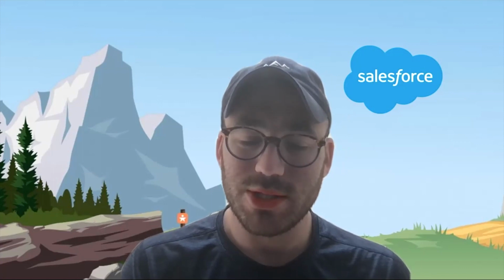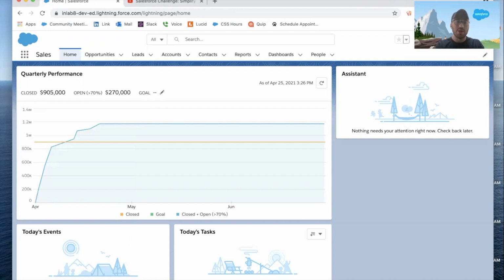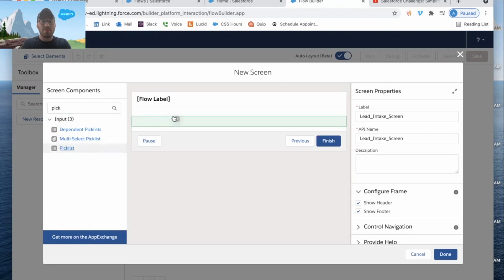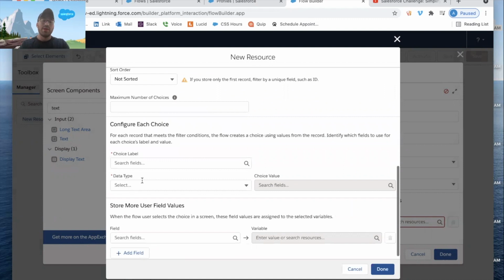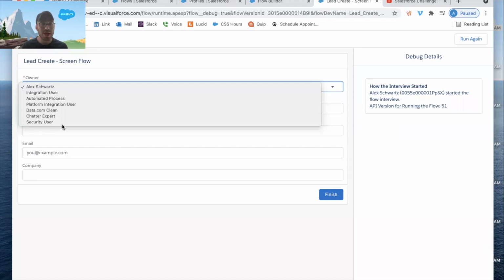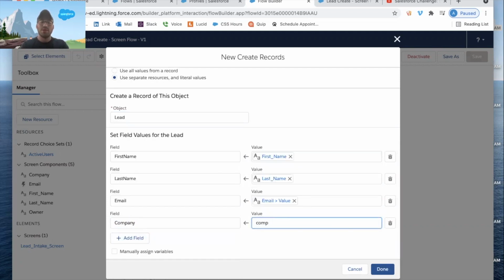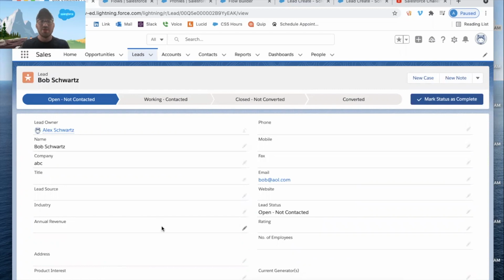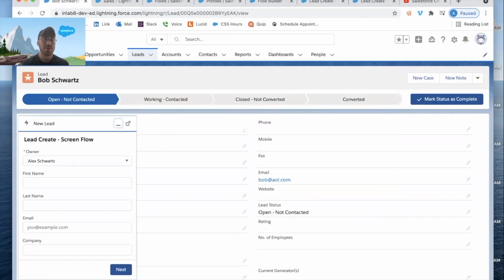Salesforce Solution: Simplify Lead Creation Process